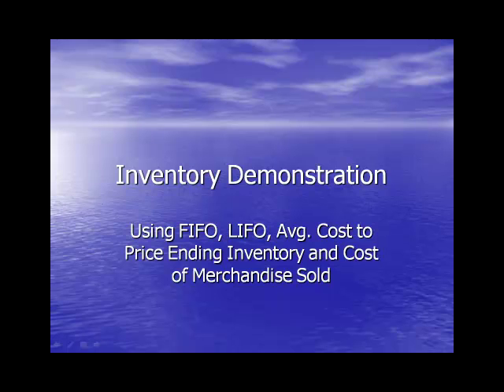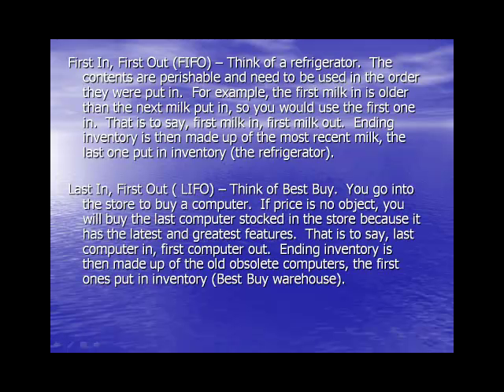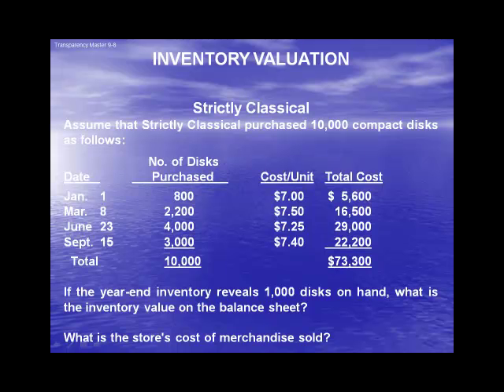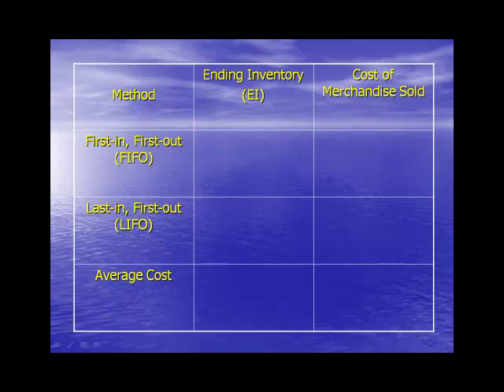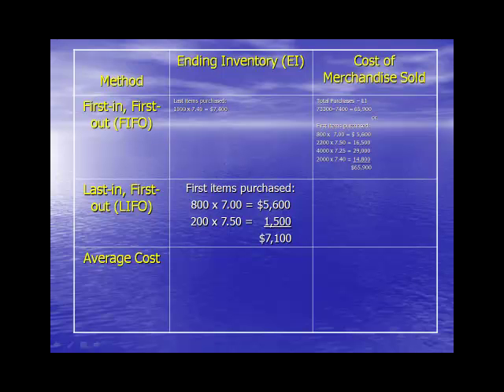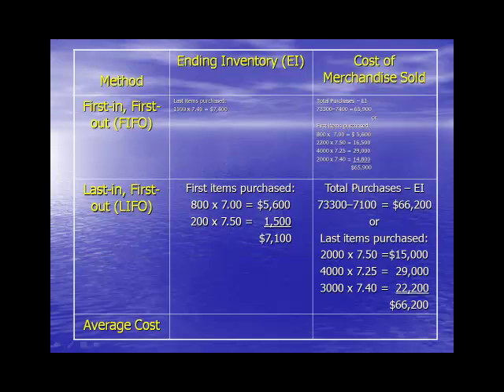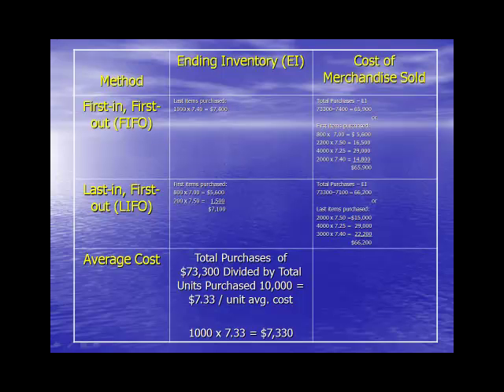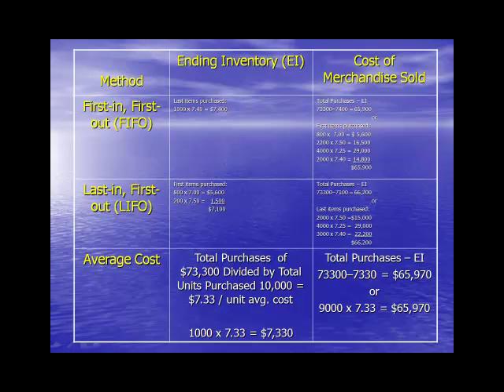Inventory Cost Flow Assumptions Video F11